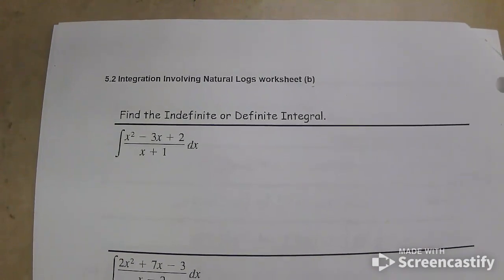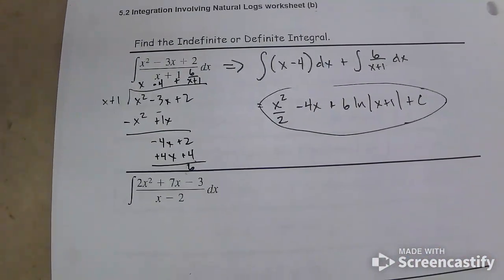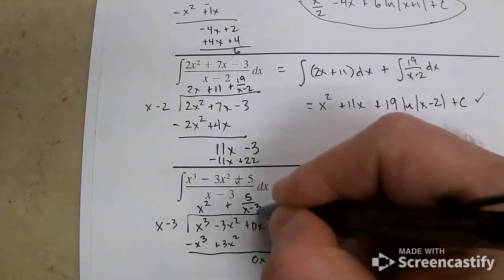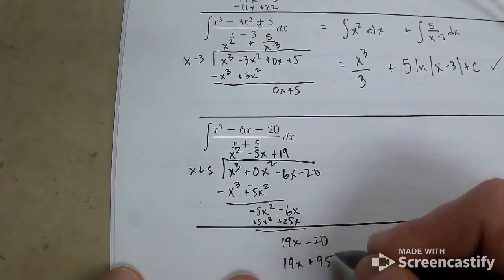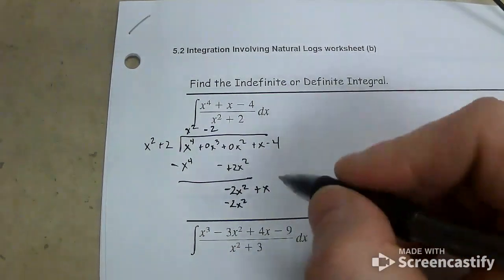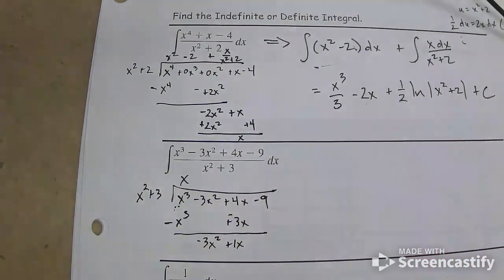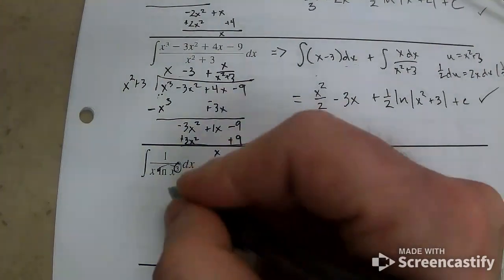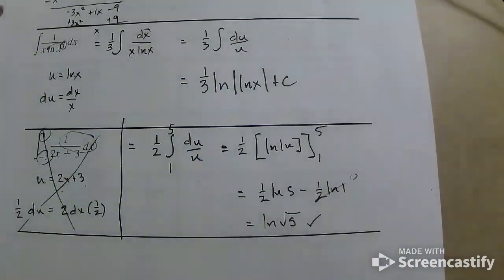5.2 Integration involving Natural Logs (B) ANSWERS